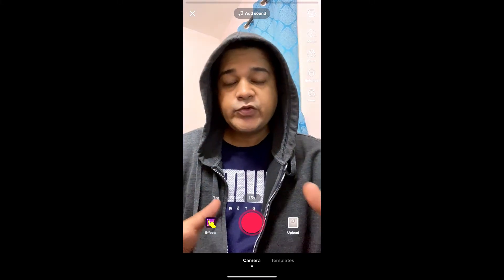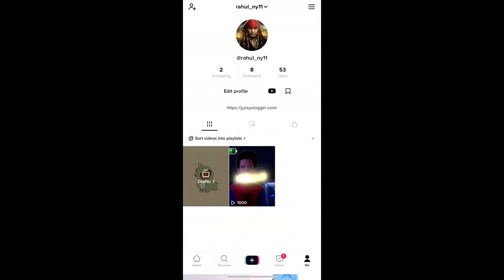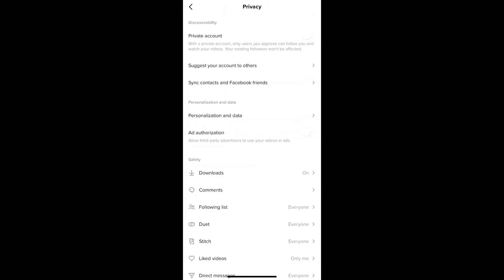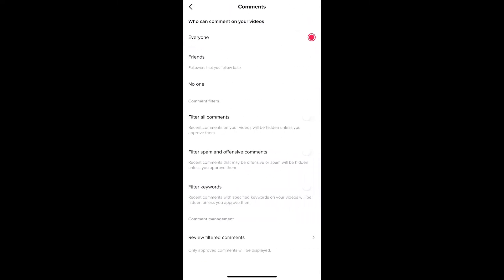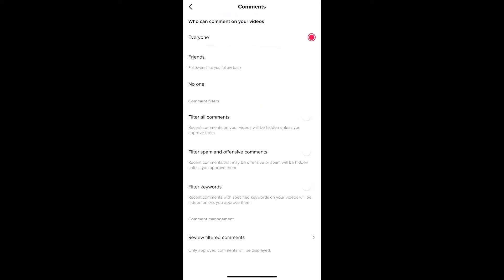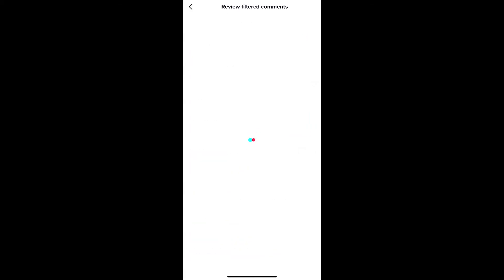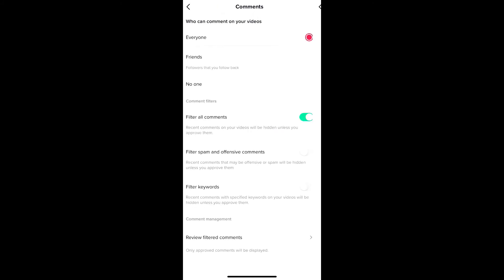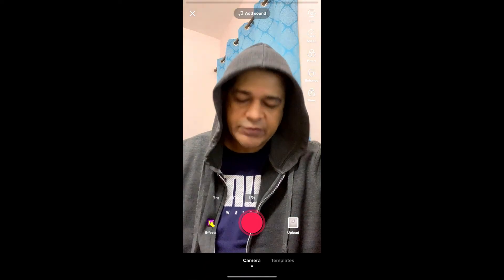How to filter comments on TikTok